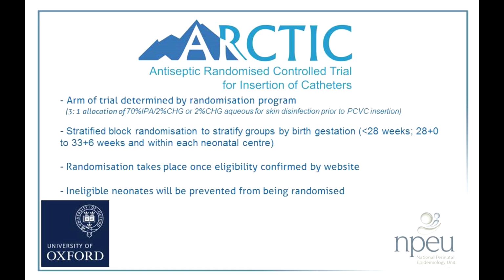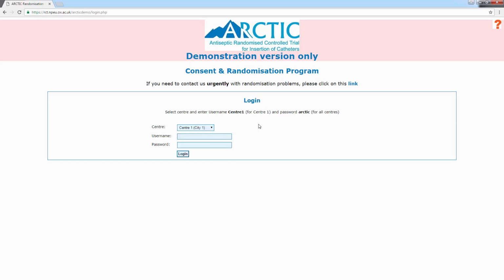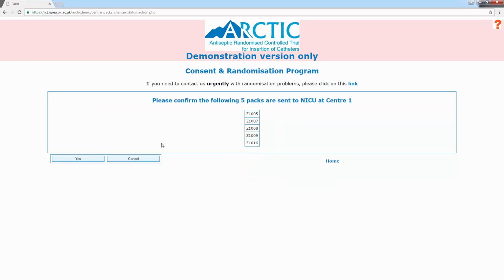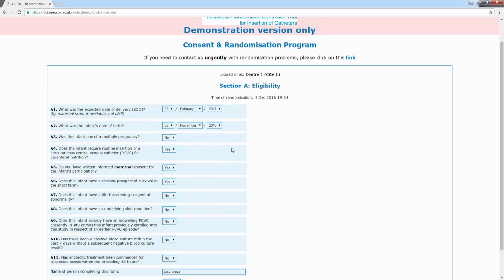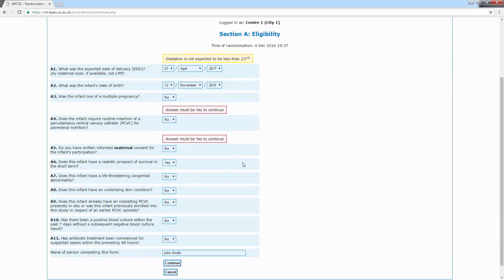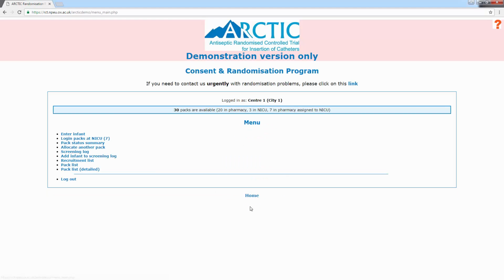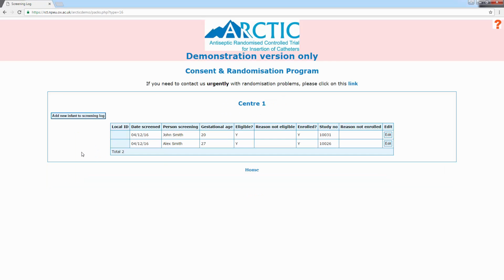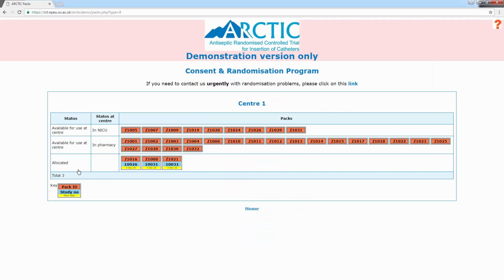ARCTIC Training - Randomisation | NPEU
Video 1/3 of the ARCTIC training tasks.

This video covers Randomisation.